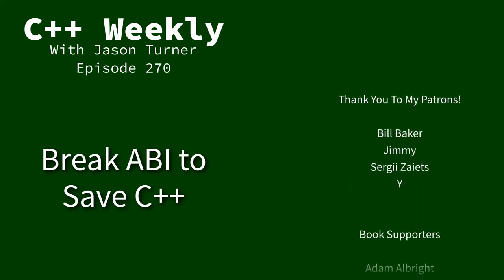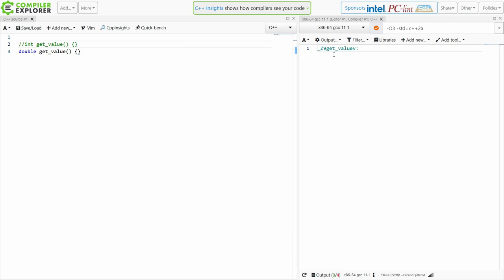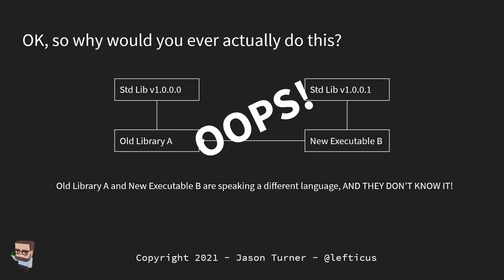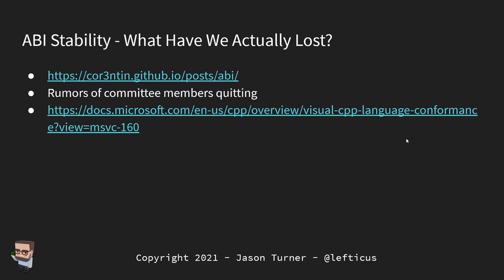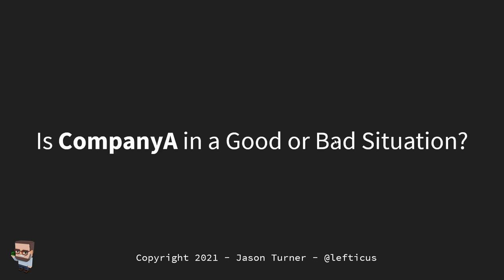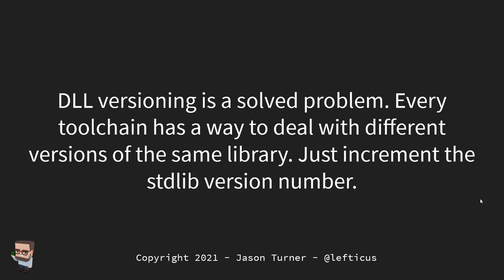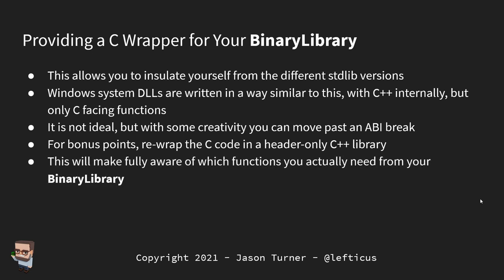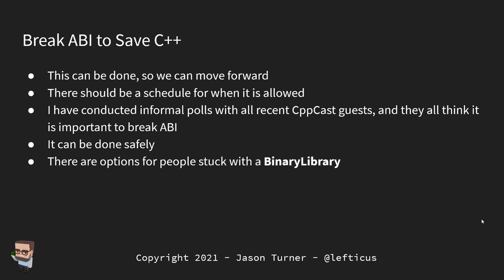C++ Weekly - Ep 270 - Break ABI to Save C++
T-SHIRTS AVAILABLE!

GET INVOLVED

JASON'S BOOKS

RECOMMENDED BOOKS

AWESOME PROJECTS

O'Reilly VIDEOS